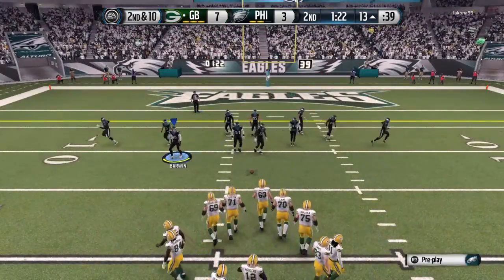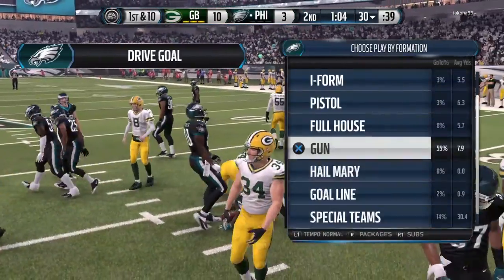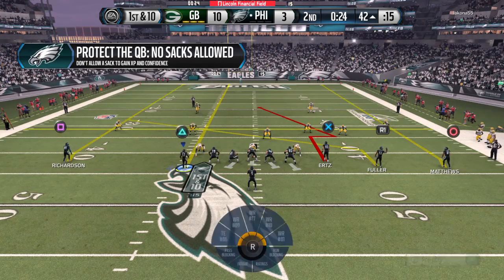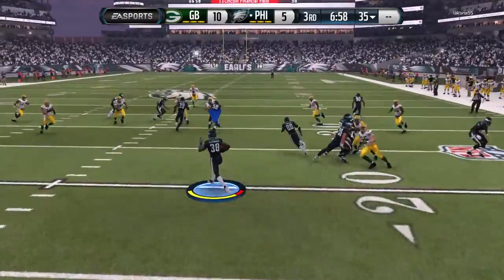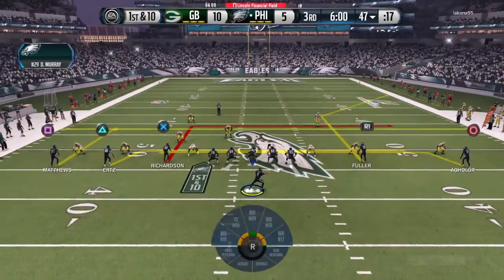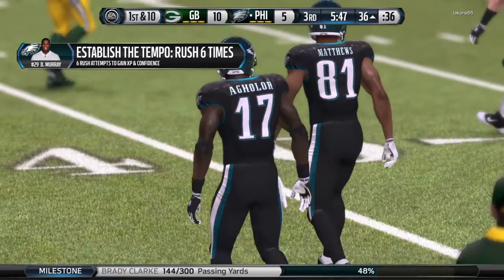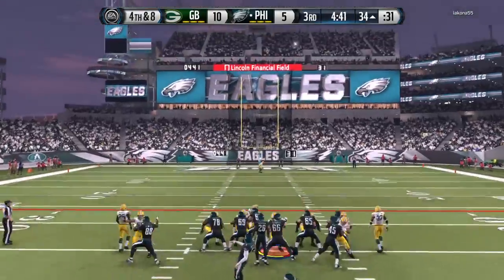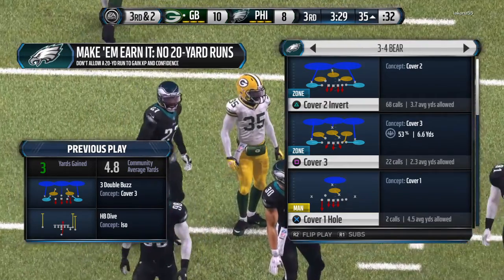Pac vs eag 2